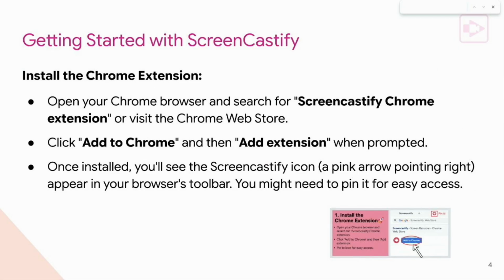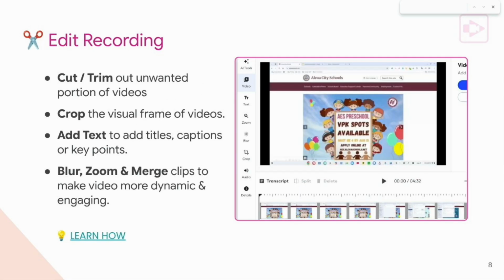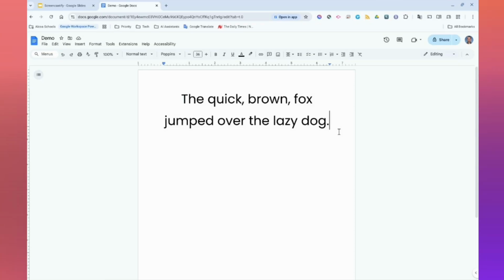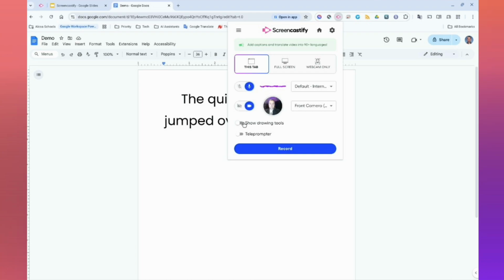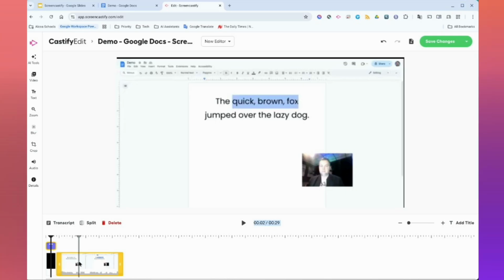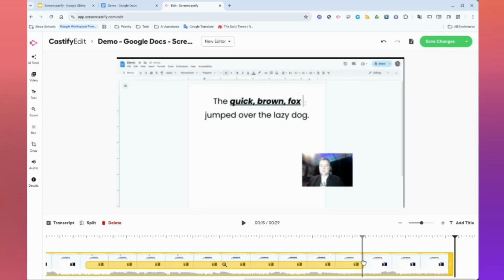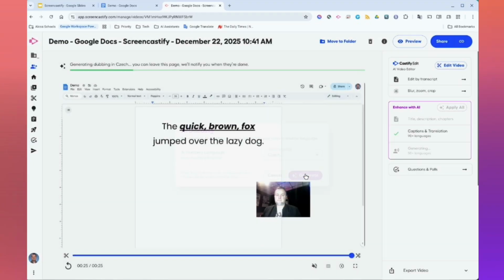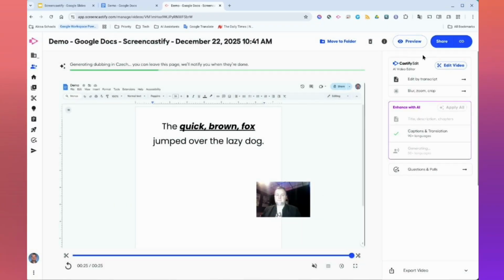Screencastify for Beginners